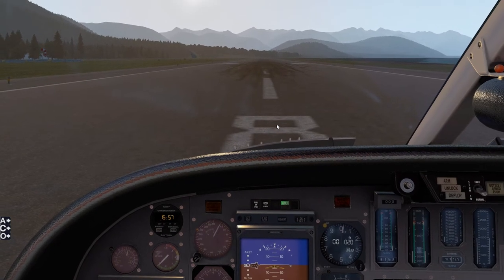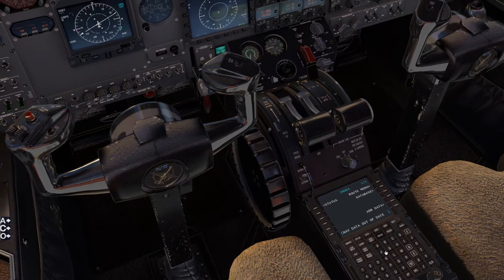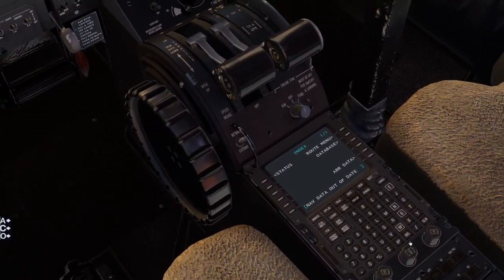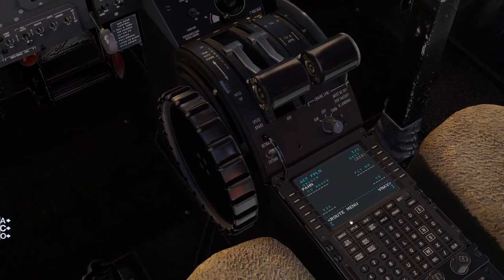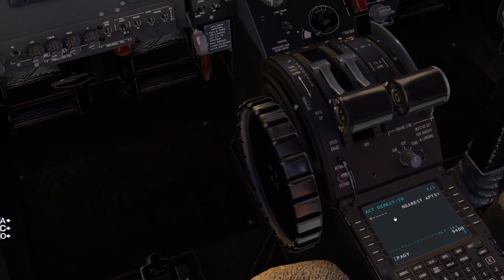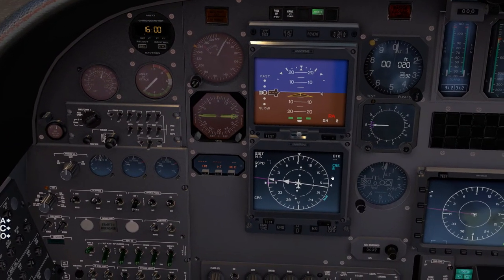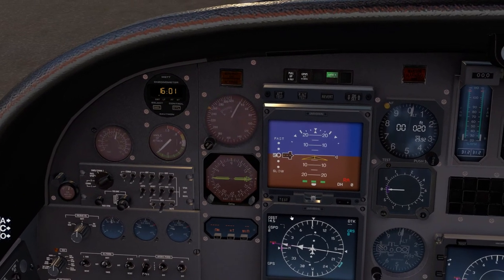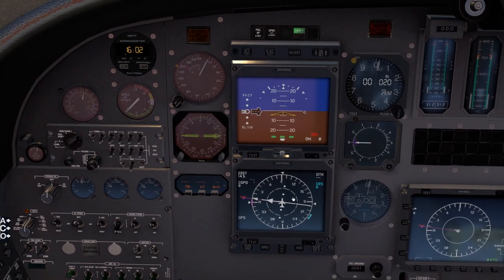X-Plane 11 FMS Tutorial - Quick VFR DIR-TO Setup - CHUCKWAGON